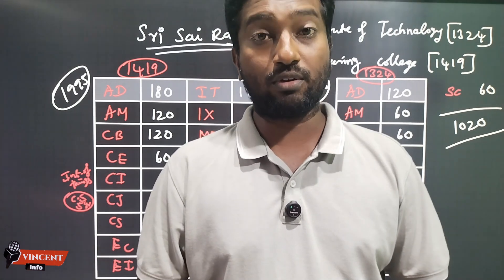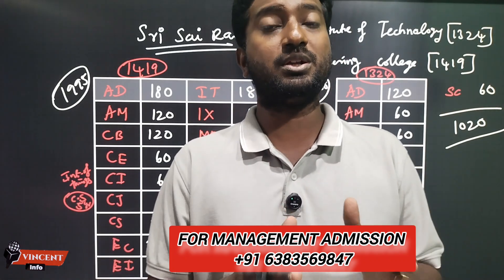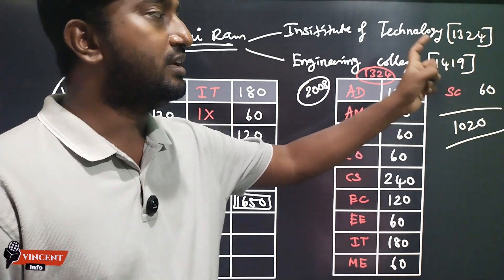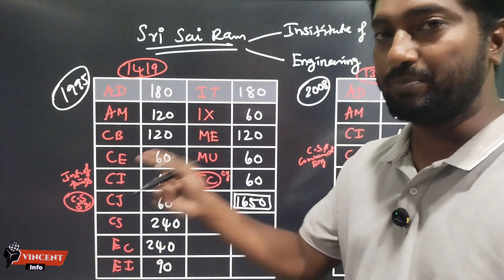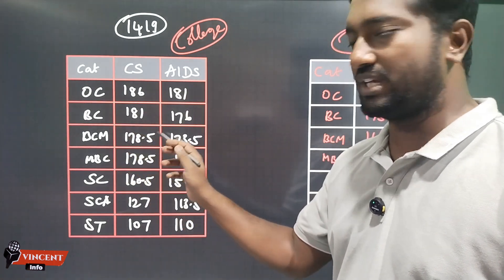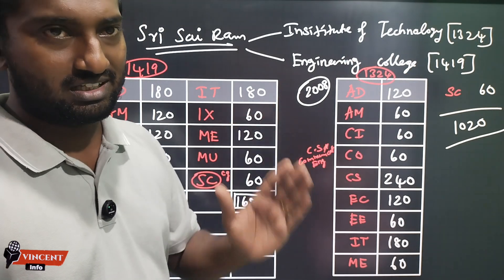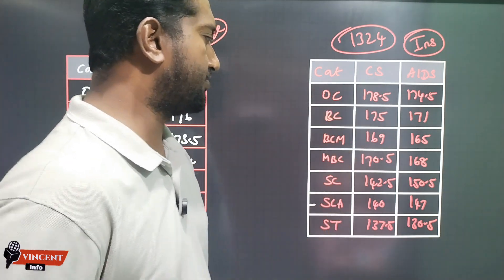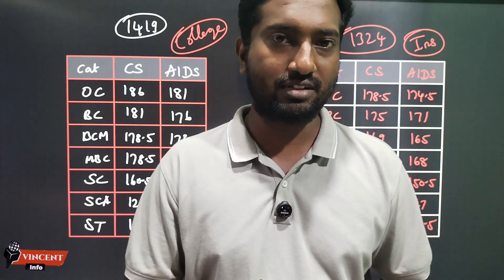Sai Ram Engineering college|Campus|Tour|College course details|Counselling code|Cutoff prediction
Sai Ram Engineering college|Campus|Tour|College course details|Counselling code|Cutoff prediction|Tnea code|sai ram engineering college code|Sai ram institute of technology counselling code|Sai ram management Admission fees structure|2025|Sai ranganathan management Admission fees structure|Vincent Info|